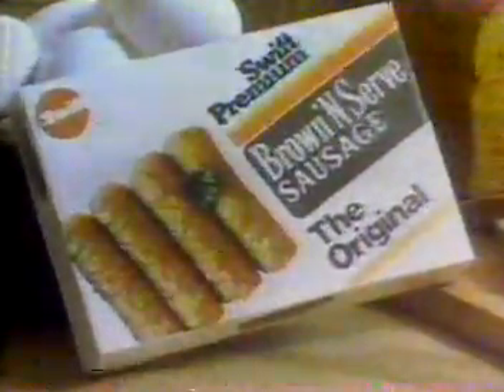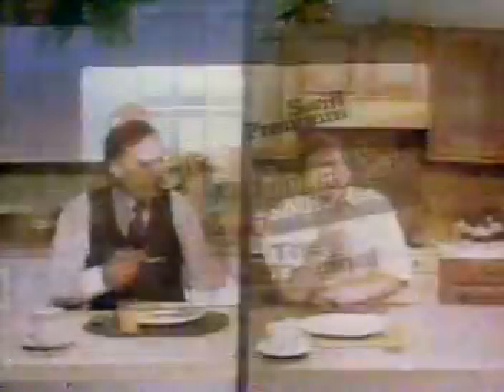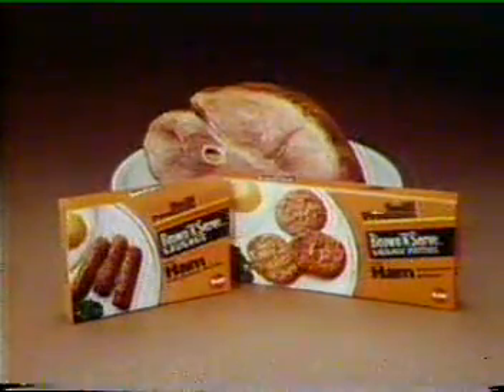Swift Sausage commerical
Harry and sausage...bad combo of names, what where they thinking??